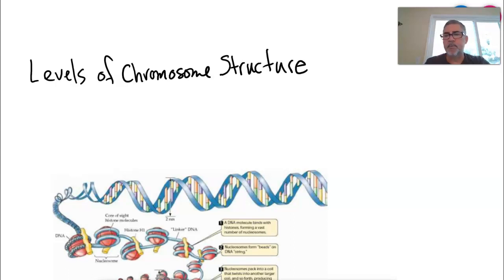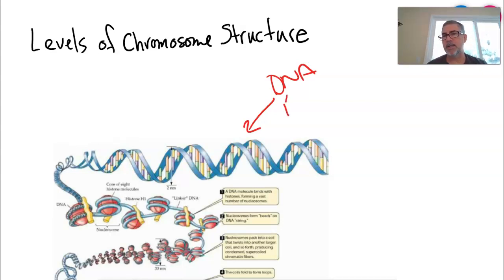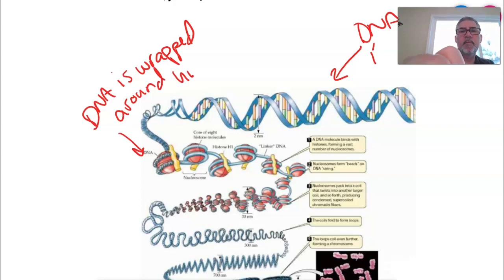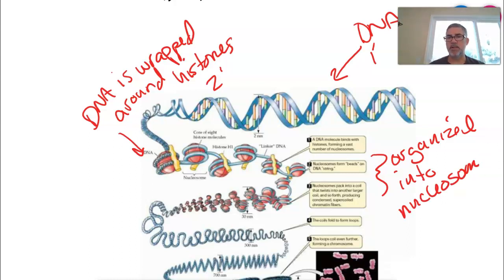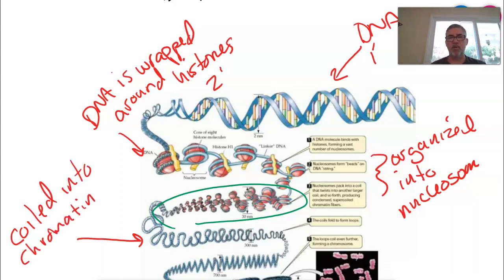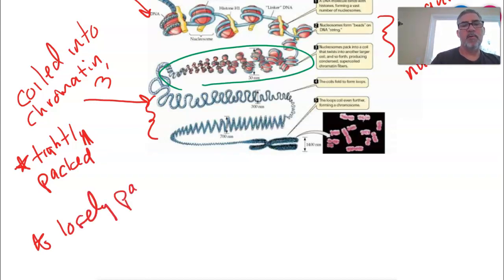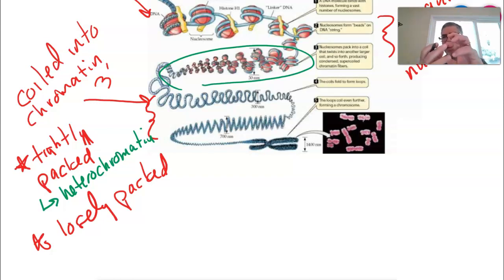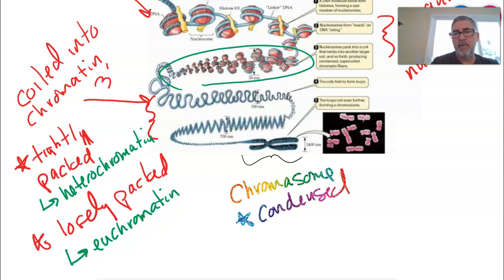Biotech Levels of Chromosome Structure